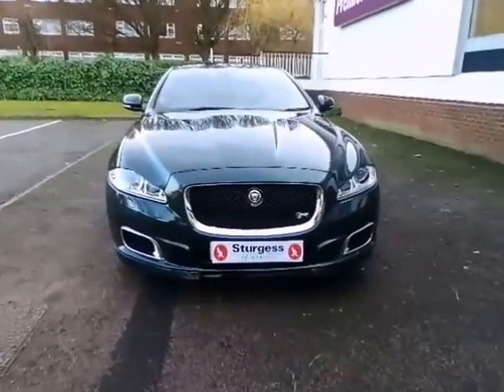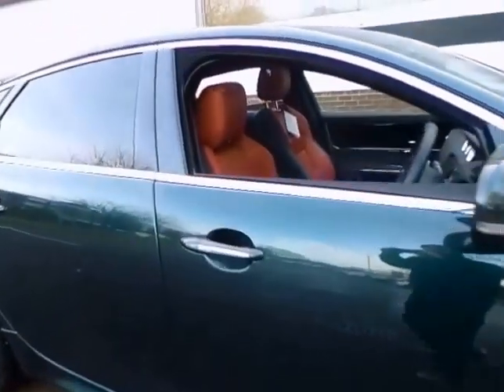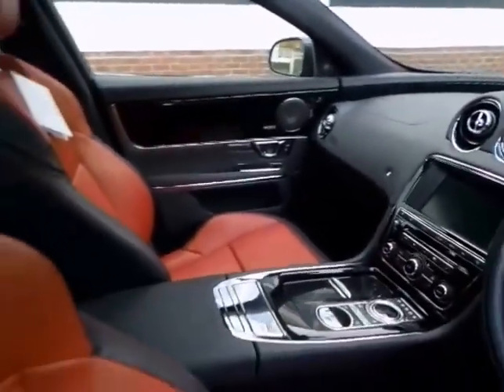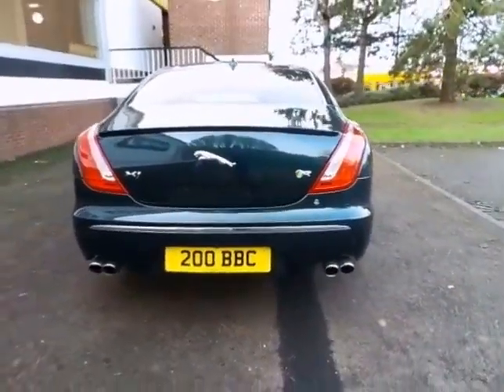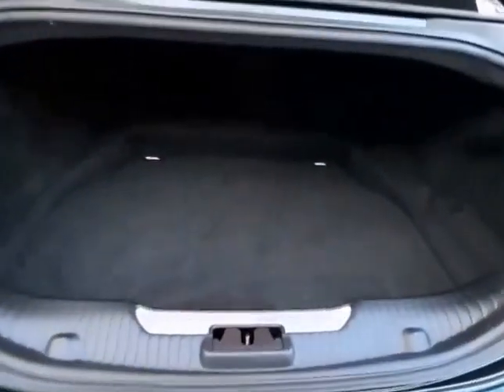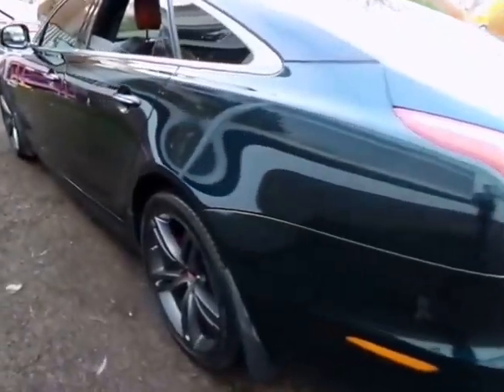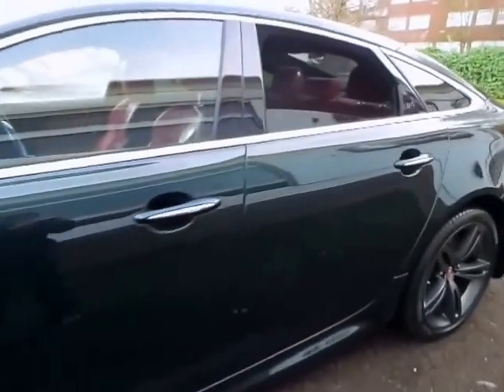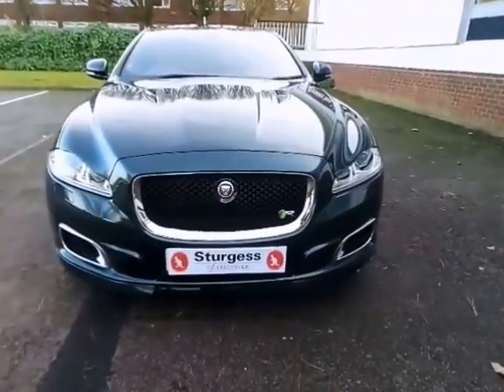Used Jaguar XJ 5.0 V8 Supercharged XJR SWB at Sturgess Group FL64CAA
Used Jaguar XJ 5.0 V8 Supercharged XJR SWB at Sturgess Group